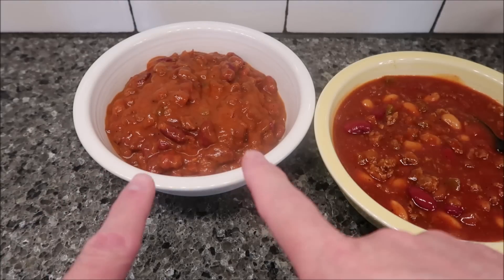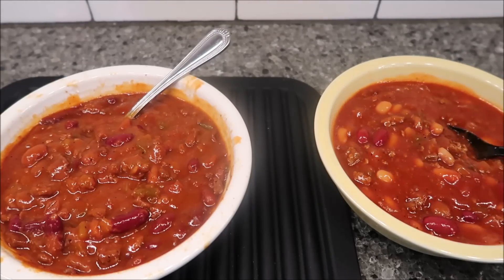Is CANNED Wendy’s Chili with Beans As Good As The Restaurant? Comparison Video!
In this video, I am comparing the new canned Wendy’s Chili with Beans to the chili at Wendy’s restaurant.
* The canned chili was $4.42 at Walmart.
* The restaurant version was $3.49 for a large.